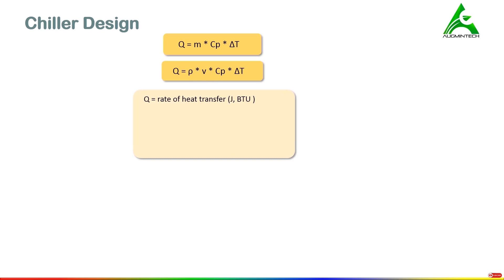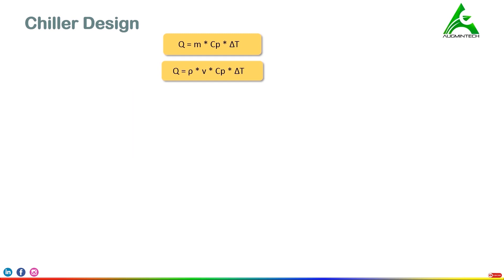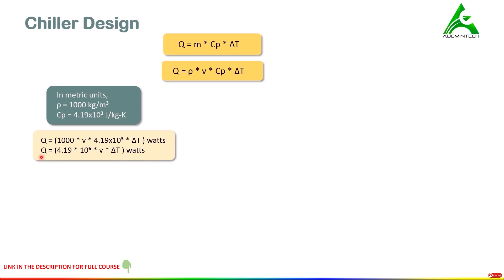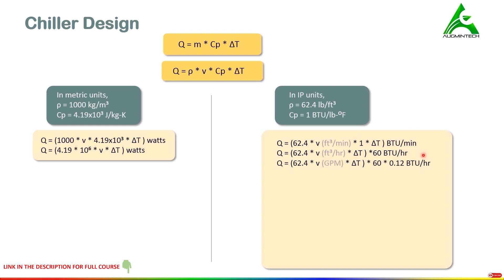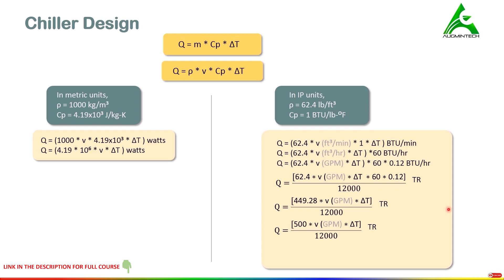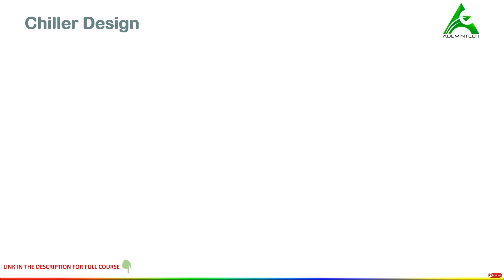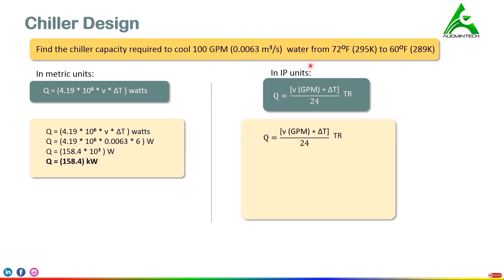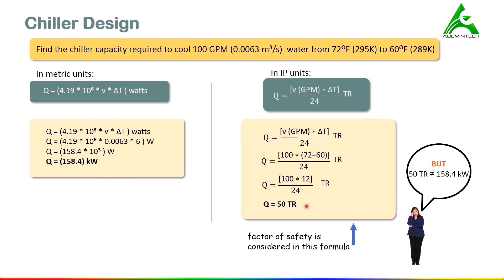Chiller Design Calculations | How to Design a Chiller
Chillers have many uses, from bringing the temperature down in an ice hockey rink, to cooling large buildings where low temperatures are essential, such as food processing plants and petrochemical factories.

Chiller designs differ, depending on the building or industry they are installed in, and the temperatures required. But the basic concept is that the chiller removes heat from a heat source — such as the building’s environment or air. Heat moves from a warmer source to a colder source, so with a chiller, the heat from the building’s air is transferred to what is called a fluid circuit, then to the refrigeration circuit, and then to a condenser where it is expelled.

With air-cooled condensers, heat is expelled by blowing cool air across a condenser, then moving heat into the air. Water-cooled condensers circulate cool water or a water/glycol solution through lines in a condenser; then water moves heat to an external cooling apparatus, called a water-cooling tower.

In the refrigeration circuit, the process is similar to what happens in a residential air conditioner. Refrigerant is heated and cooled, changing from a gas to liquid and back again. The cycle goes like this:

🔴Low-pressure liquid/gas mix enters the evaporator.
🔴Heat from water or solution boils refrigerant, changing it from liquid to gas.
🔴Low pressure gas enters compressor; is compressed into high-pressure gas.
🔴High-pressure gas enters condenser; ambient air or condenser water takes out heat, cools it to high-pressure liquid.
🔴High-pressure liquid flows to evaporator, starting refrigeration cycle over.
🔴There are two basic types of chiller: compression and absorption. 🔴Compression types use various types of compressors; absorption types use natural gas or a chemical process to heat the refrigerant, then employ another chemical process to absorb heat.